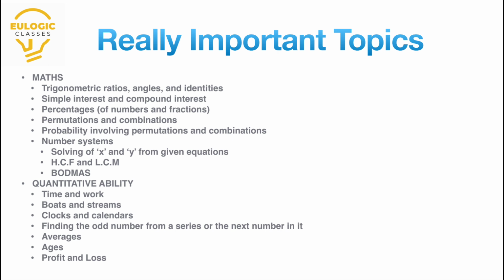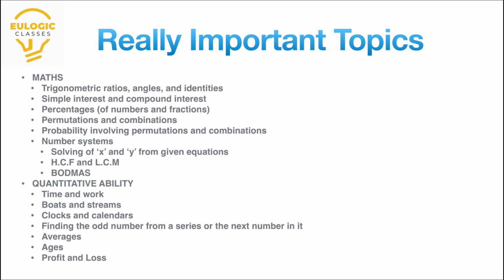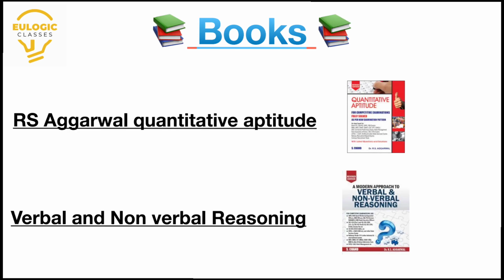IIT HSEE PREPARATION STRATEGY AND BOOKS || MATHS SECTION || HSEE 2022 || EULOGIC CLASSES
Welcome to Eulogic Classes !!

Eulogic Classes, A Society of Learners is led by students from various National Institutes like IIT, SRCC, TISS, IIM to guide aspirants for entrance exams like IIT HSEE, TISS BAT, CUCET etc.

DETAILS OF MOCK TEST SERIES :
✓ 15 MOCKS
✓ Detailed Solution
✓ Access to Special TELEGRAM GROUP
✓ Individual Guidance
✓ 1st & 7th Mock are Free

Don't Forget to use Code - EC20